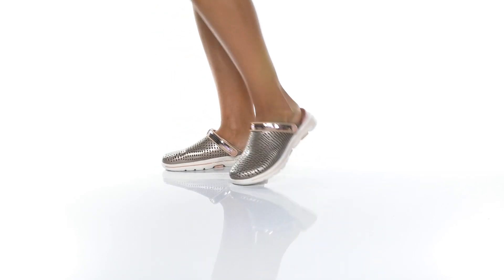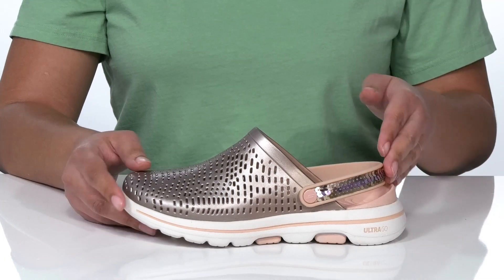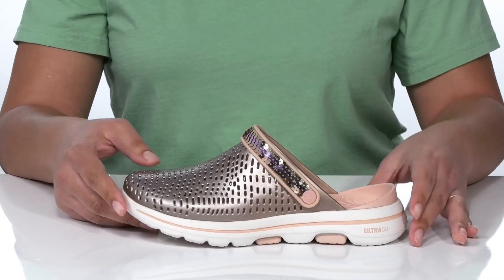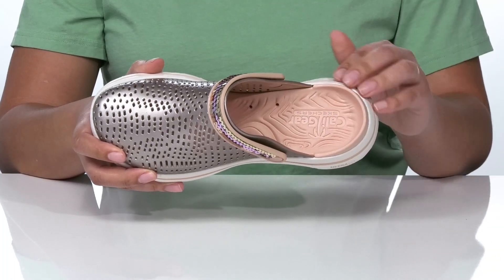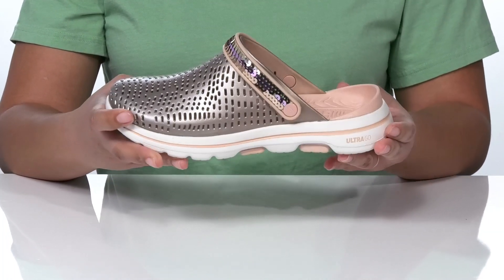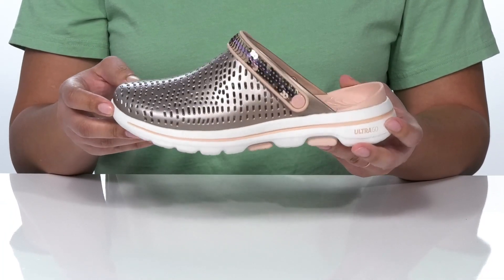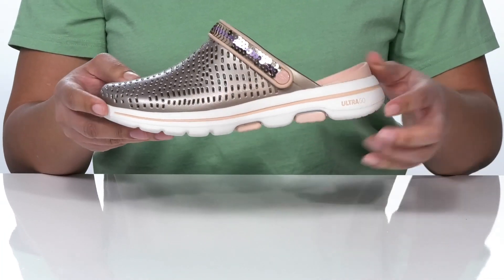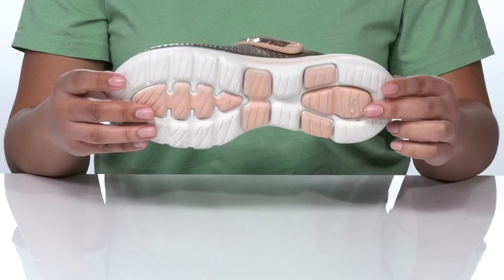SKECHERS Cali Gear Cali Gear Go Walk 5 - Elegance SKU: 9500562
The Skechers&#174; Cali Gear Go Walk 5 - Elegance is nearly a one piece sculpted Cali Gear&#174; EVA lightweight flexible upper with metallic color finish.
Perforated accents for breathable comfort and on-trend style.
Slip-on style with metallic sequin-accented heel strap that can be converted to backless wear.
Smooth soft interior.
Contoured comfort footbed.
Draining-design footbed and midsole.
Lightweight, responsive ULTRA GO&#8482; cushioning.
High-rebound COMFORT PILLAR TECHNOLOGY&#8482; underfoot reacts to your every step for the ultimate comfort.
Synthetic upper.
Synthetic lining.
Synthetic outsole.
Ankle strap.
Imported.